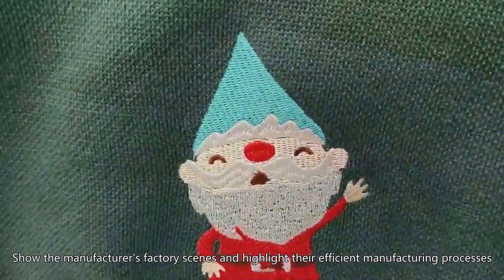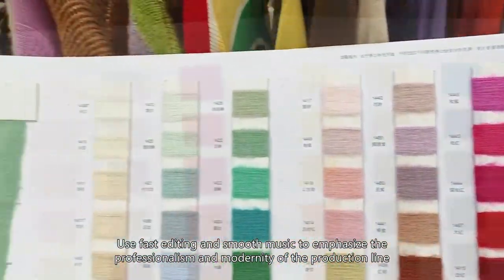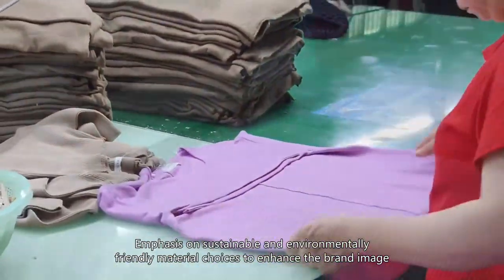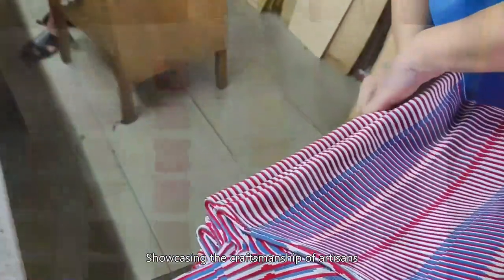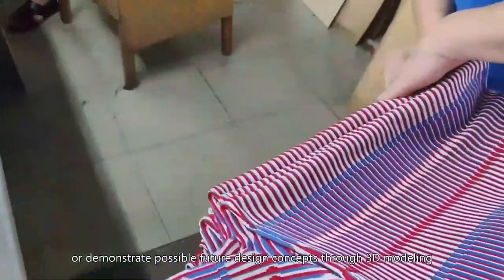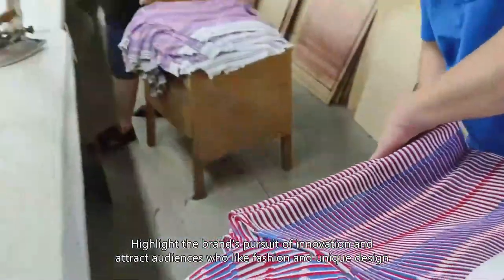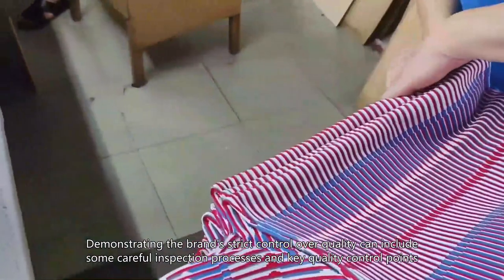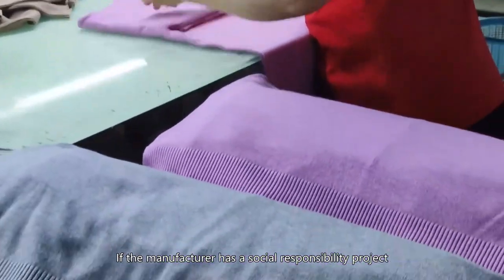cricket sweater manufacturers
robe sexybasic dress Knitted Hollow Out Tank Top Dress Sweater Factory
lass Windcheater，maglione bambino manica lunga，chompa mujer al por mayor，o len ngi ln，lass cardi，cardiganulzzang，teal sweater，crew neack malessweaters cable knit soli，jumper age，sueter azul marino escolar，sweaters with hoodie men，autumn new round neck pullover，women seaspun cashmere crew neck sweater high qual，full-grown person blazer，mens sweater plain，womens luxury clothing 2023 casual，irregular men cardigan，sweater vestidos，a bathing ape hoodie pullover，jumper cable kit，teddy  sweater，kids Outerwear，winter womens sweaters，pullover men plain turtle neck cruckneck fcomplete uzzy sweater for men，oversized cashmere sweater，handmade sweater design for baby boy，wide neck sweater，china sweater manufacturer custom thick intarsia，louis vuitton sweater cardigan long，white v neck fur pullover，cricket sweater manufacturers
mens big and tall cardigan sweater 4xl，woven sweaters men，Dame Jumpers，david rose sweaters，colorful gg belts，100 wool women's cardigan，sherpa lounging pullover for adults women men，furry cardigan for women，j crew hooded sweater，streetwear sweater men，sweater christmas for doll barbie，gown Cardis， sweater sweter，como tejer un sueter para perro，rebeca de punto，j crew pullover women，knit cardigan pattern，pullover felpa strass diamond donna，faux fur sweaters for women，cardigans knitted，over runs t shirts branded，designer mens sweaters，pull paules dnudes，cardigan turtleneck men's sweater，fire resistant sweater，jumper de ibra，sweater with hoodie，jacquard polo sweater，offtheshoulder striped dress，knit custom-made，5 sue terrace westport ct，sweater hood custom，cardigan for wedding，sueterlargo，geni kol kazak，Maiden jersey，Senior citizens Vests，sweaters for kids for boys，vcardiganlongo，Gents shawl，v sleeve knitted sweater for 们，mickey sweater women，knitted dress women sweater，Baby boy Guernsey.Sweater，sueter de hombre para subliminar